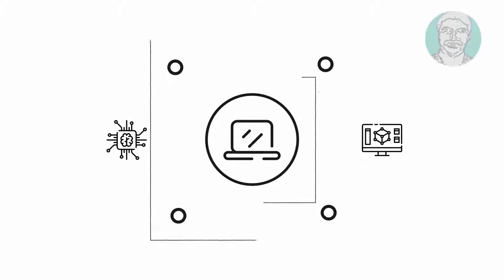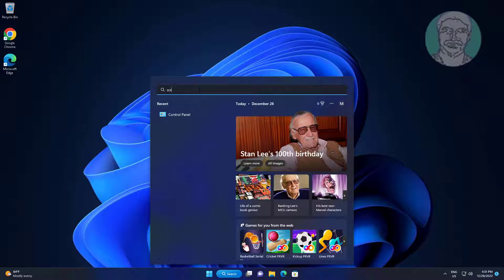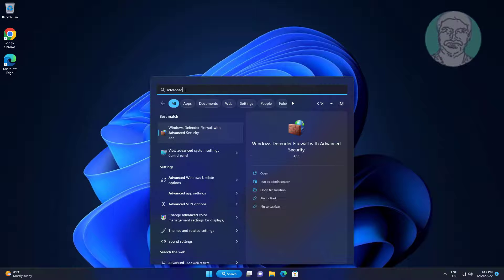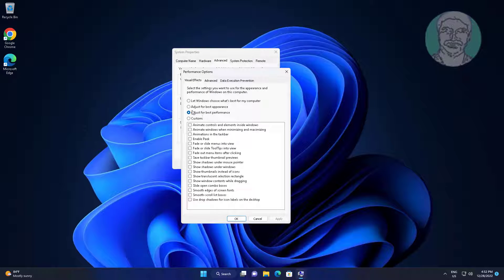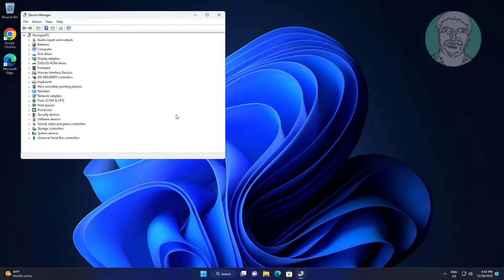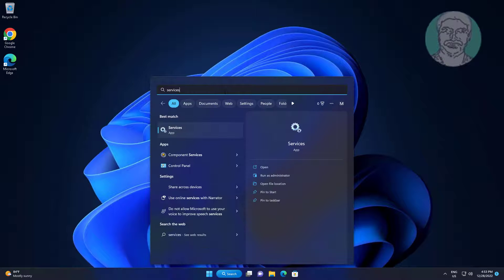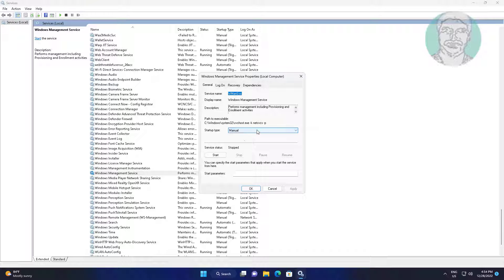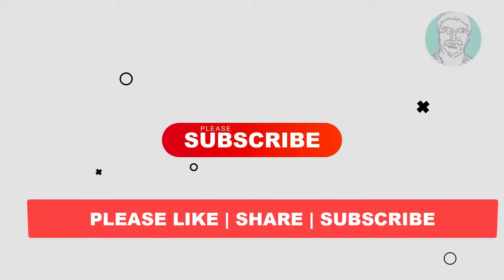Fix Desktop Window Manager dwm.exe Consumes High CPU or Memory In Windows 11/10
This Tutorial Helps to Fix Desktop Window Manager dwm.exe Consumes High CPU or Memory In Windows 11/10

00:00 Intro
00:13 Method 1 - Change Screen Saver Settings
00:29 Method 2 - Advanced System Settings
00:54 Method 3 - Update Graphics Driver
01:15 Method 4 - Change Service Type
01:41 Closing